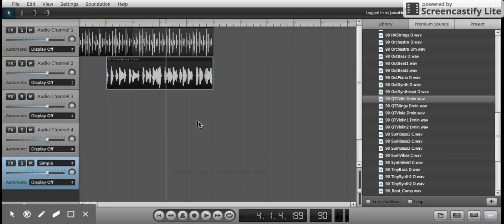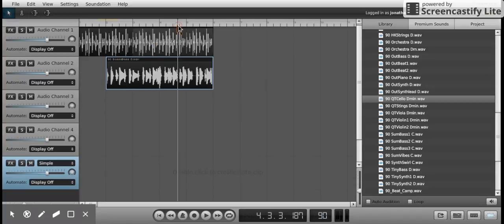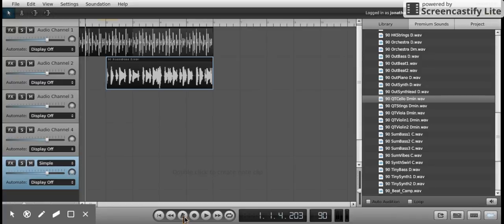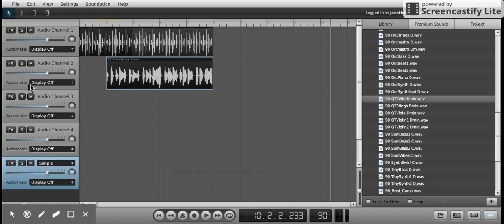Explanation of buttons in Soundation